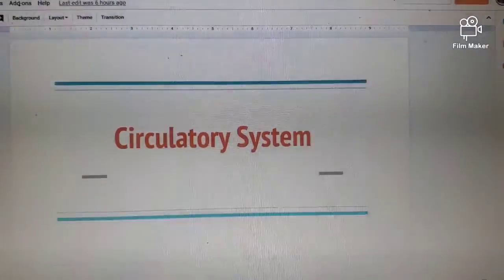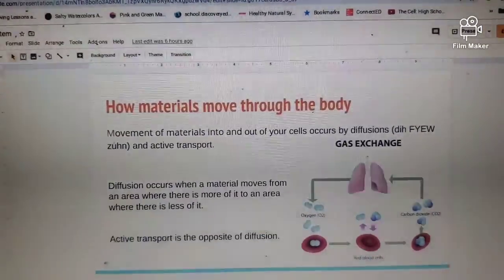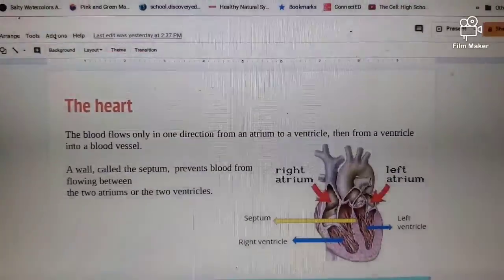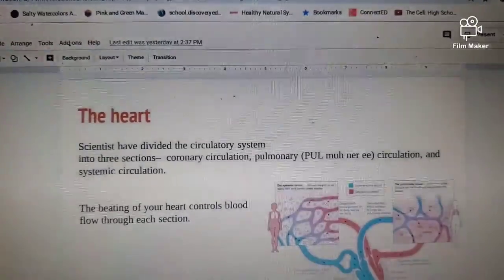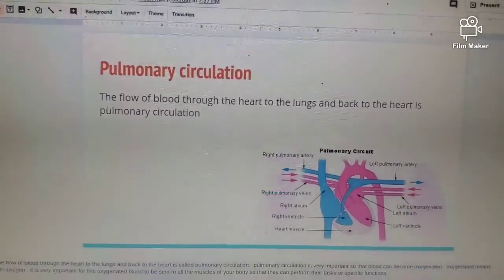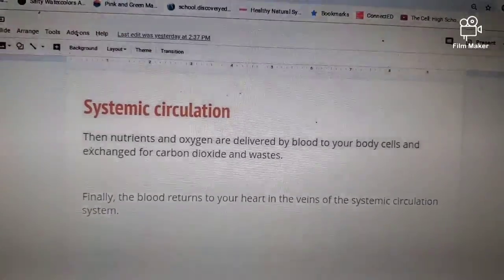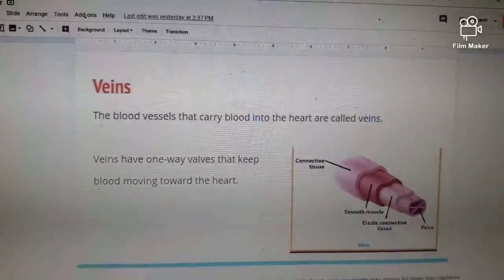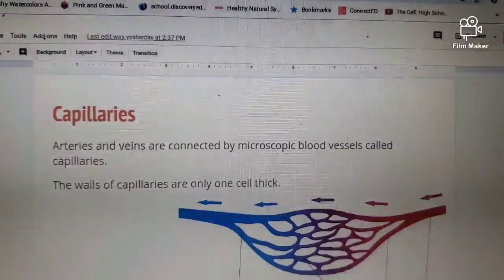Circulatory system part 1